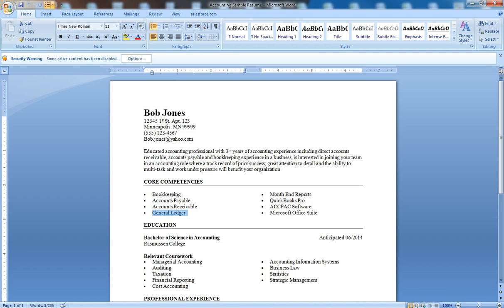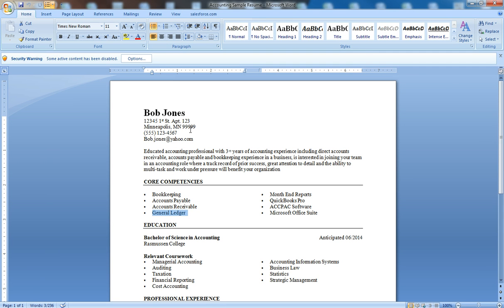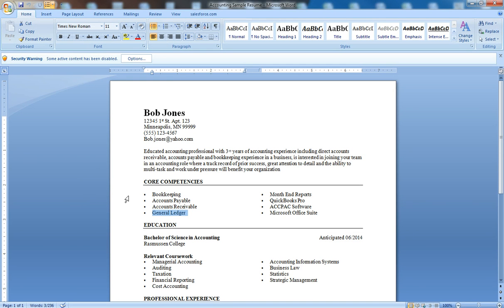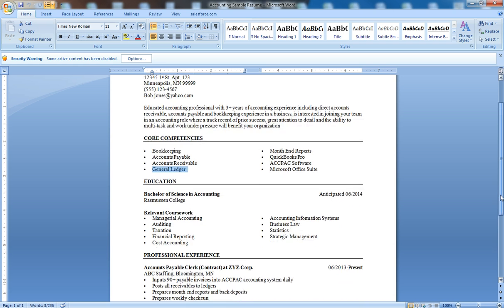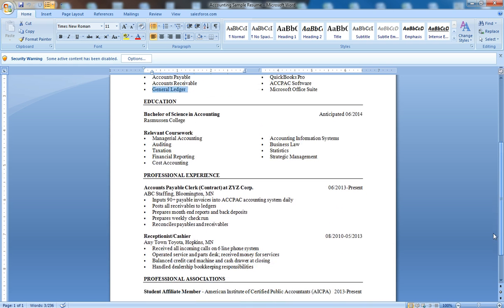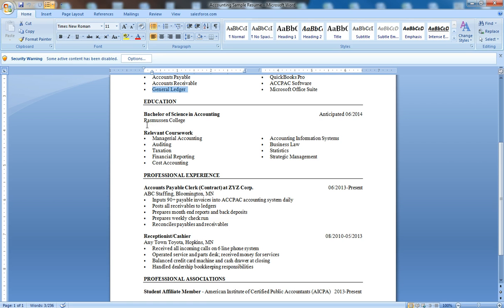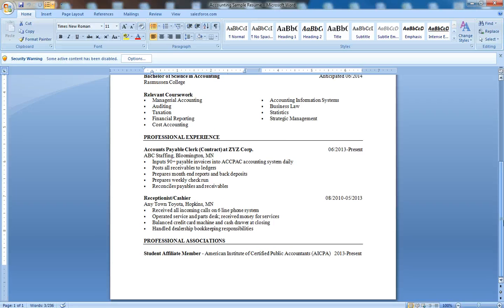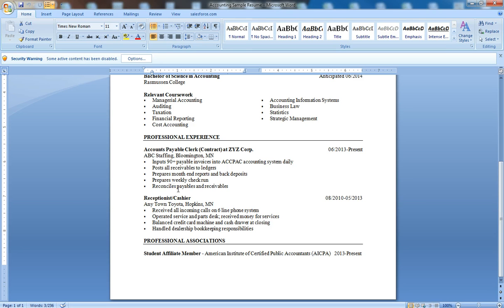Screencast by CSAMattAllen from Screenr.com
Resume (Accounting) Example Explained In Greater Detail...